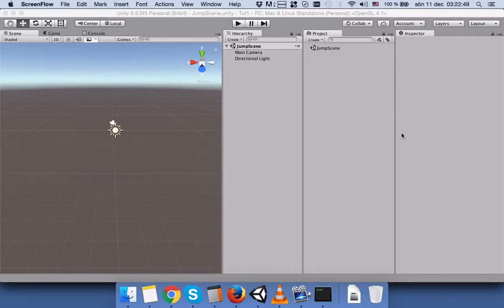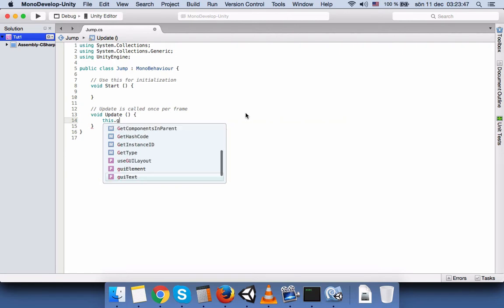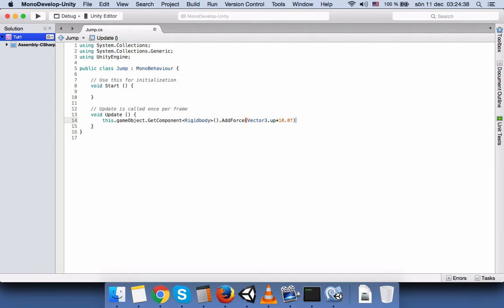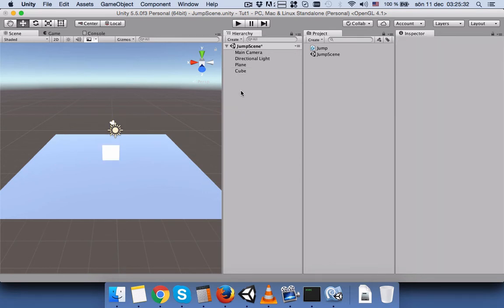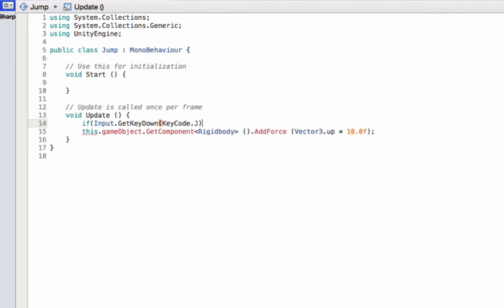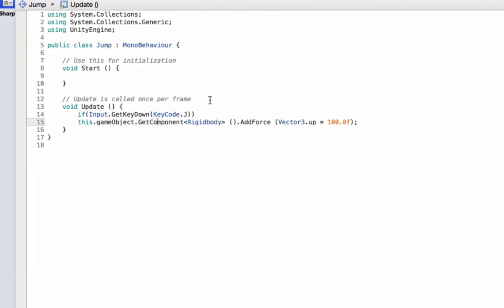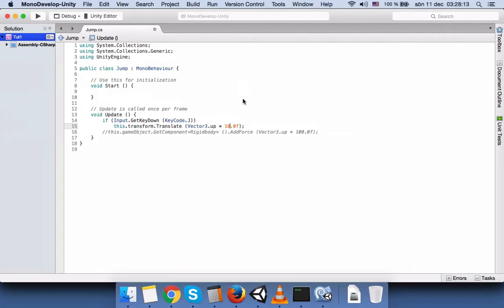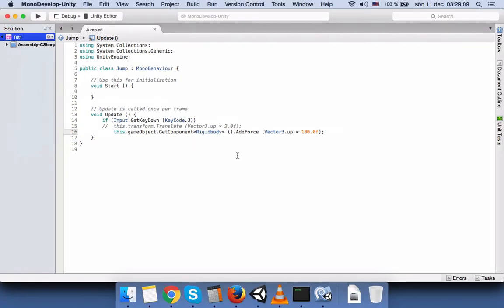Unity C# how to Jump Vertically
This video introduces you two ways that you can jump vertically in unity, 1) is through AddForce function and 2) is through transform.Translate